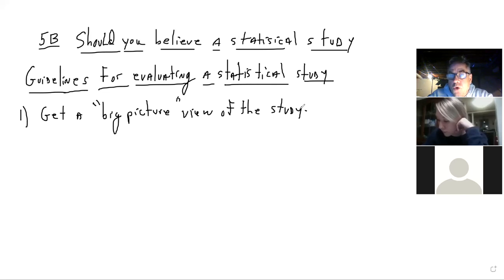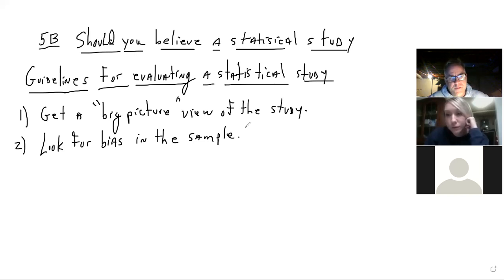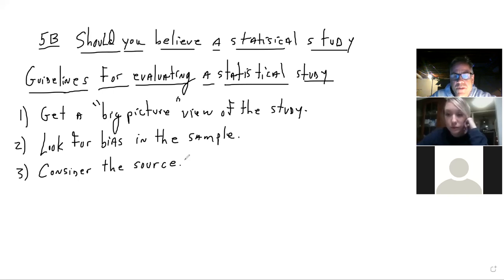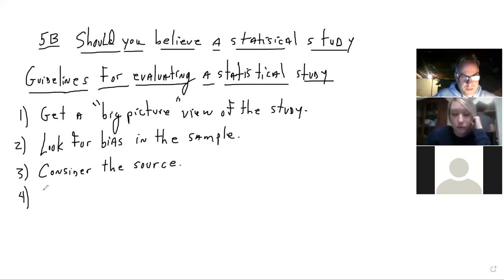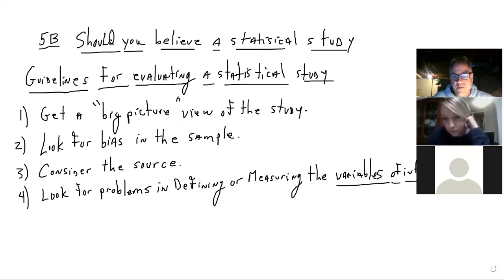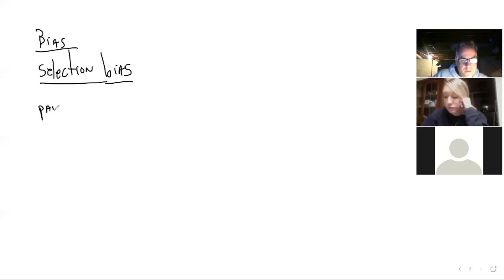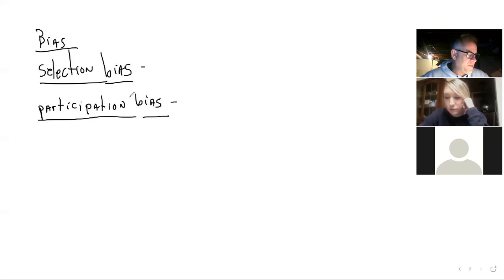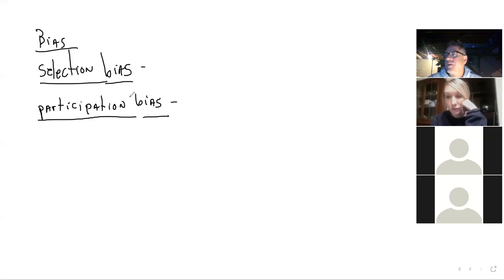Math 120 lecture 5B 11/2/21